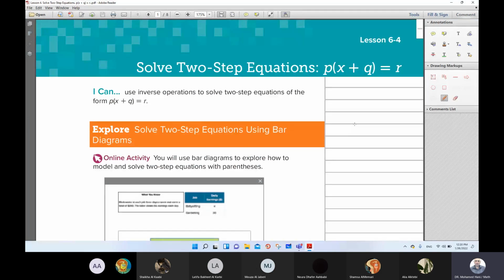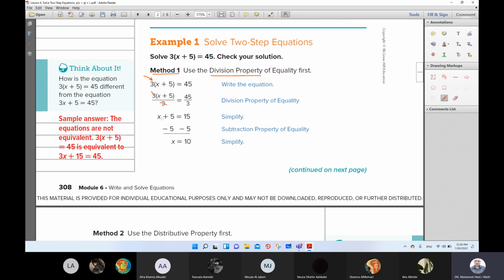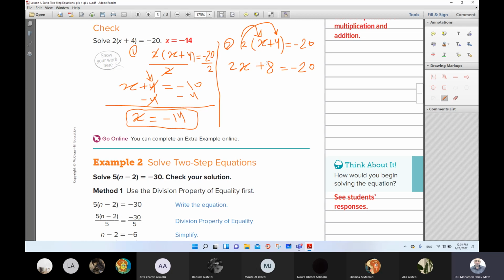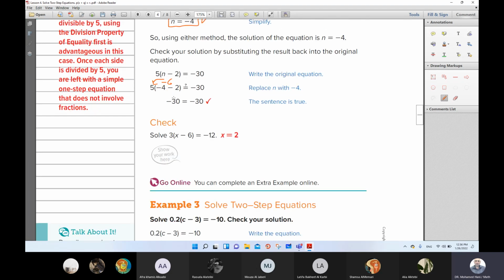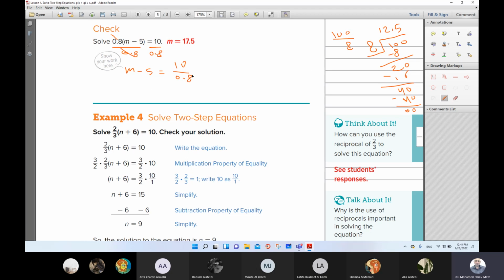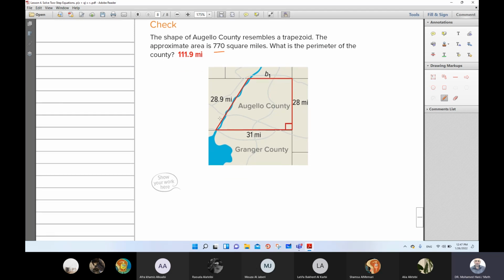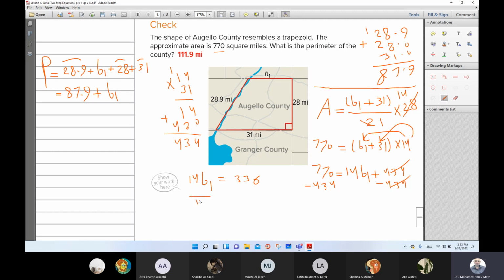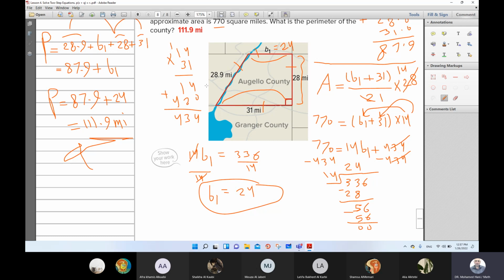Solve Two Step-Equations:p(x+q)=r(2)